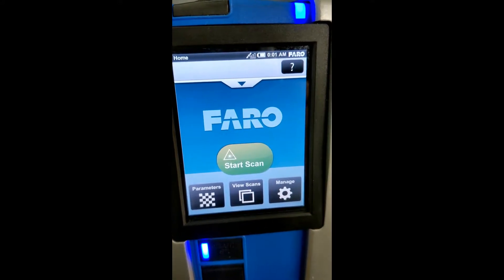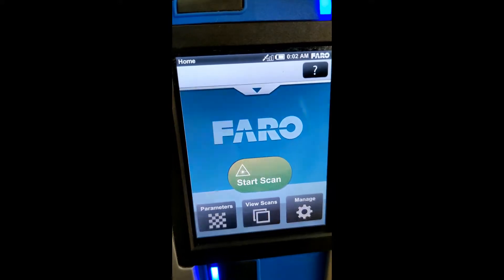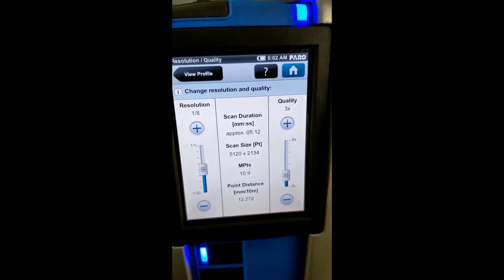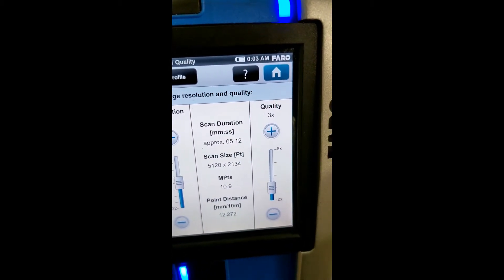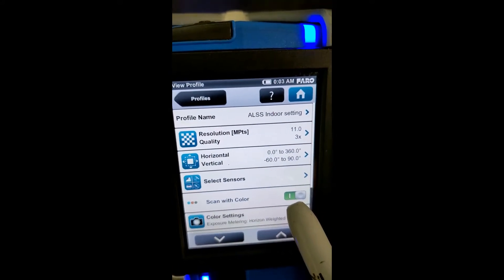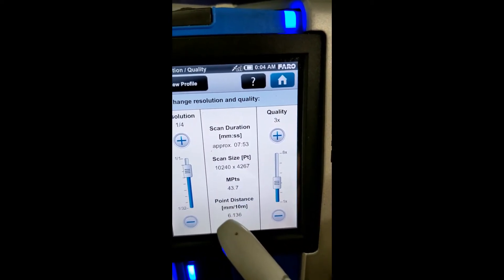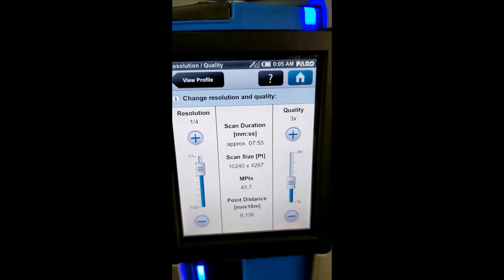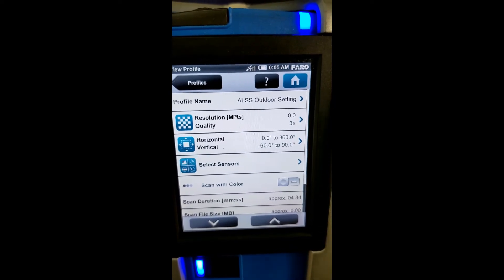Atlantic Laser Scanning Tutorial Setting up a FARO Focus X330 Prior to Going Into the Field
This Atlantic Laser Scanning Services Tutorial illustrates how to set up a FARO Focus X330 prior to heading into the field for an indoor or an outdoor scan project.  Explaining the scanner settings for indoor and outdoor 3D scanning.
Atlantic Laser Scanning Services Inc. FARO 3D Laser Scanner Rental and Training. atlanticlaserscanning.com